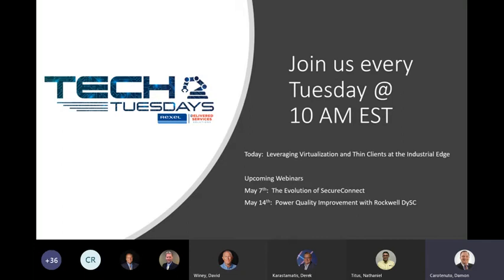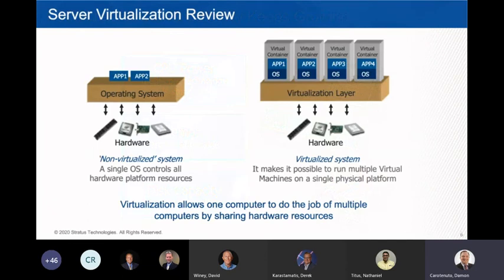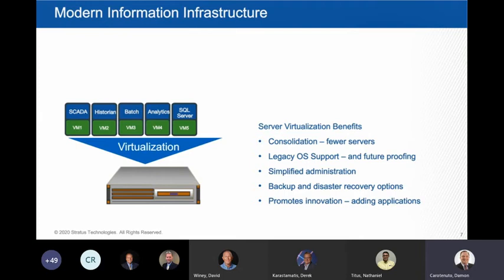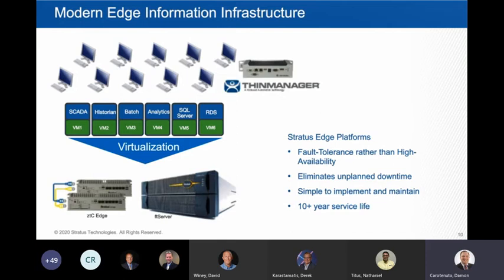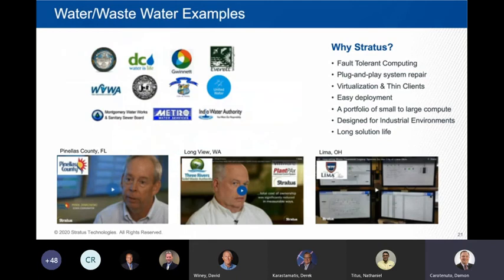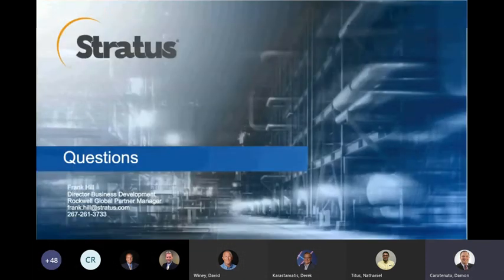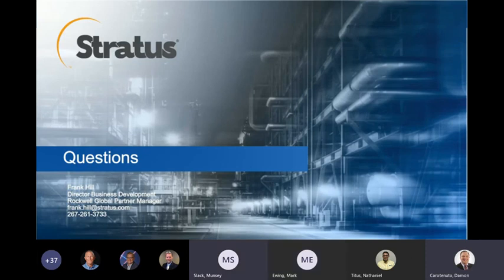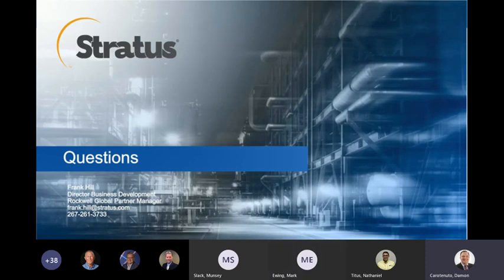Webinar Leveraging Virtualization and Thin Clients at the Industrial Edge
Rexel Tech Talks